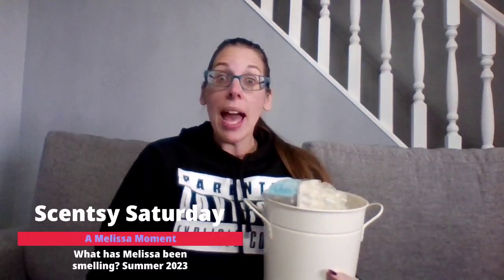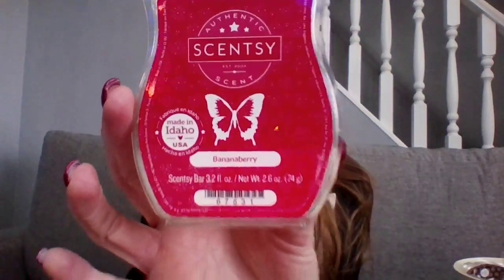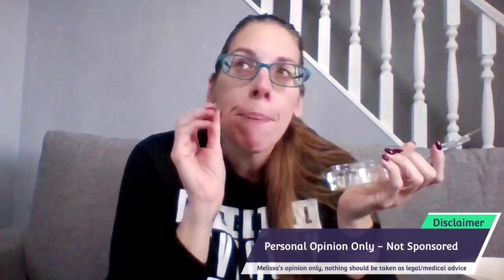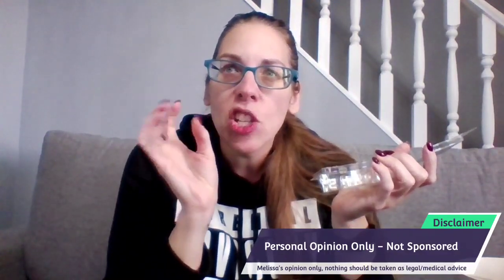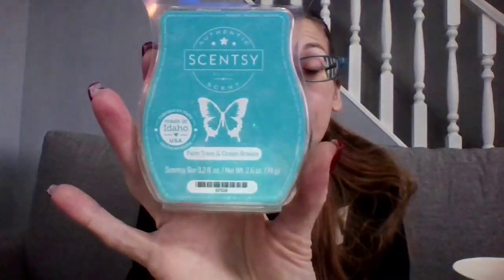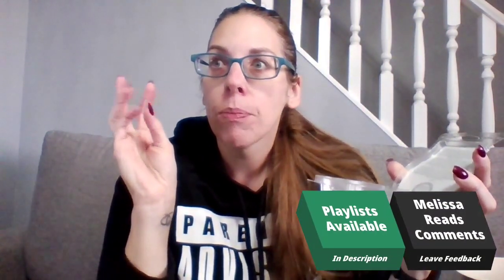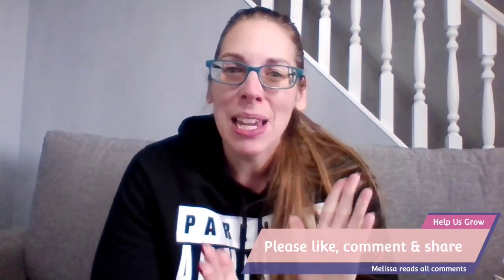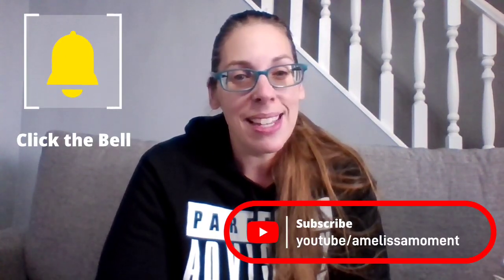Scentsy Saturday - What's Melissa been Smelling? Summer 2023 - A Melissa Moment Episode #677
Hot off that huge scentsysaturday amelissamoment scentathon amelissamoment let's us know what she's been enjoying lately from the scentsycatalog and her